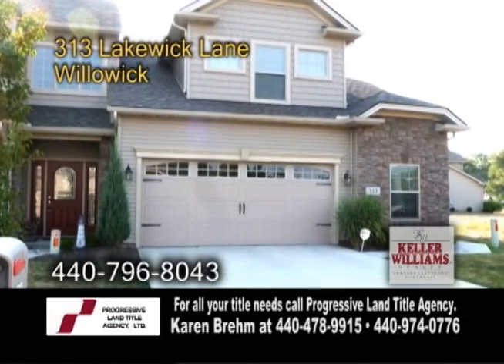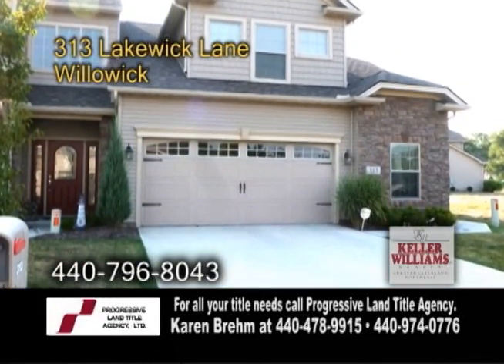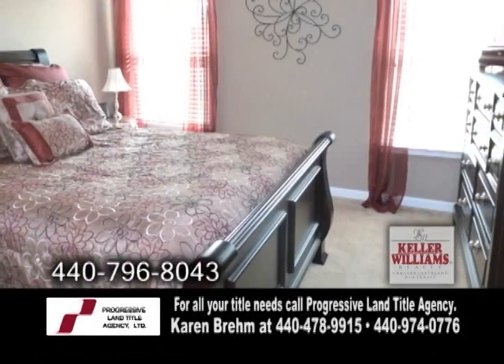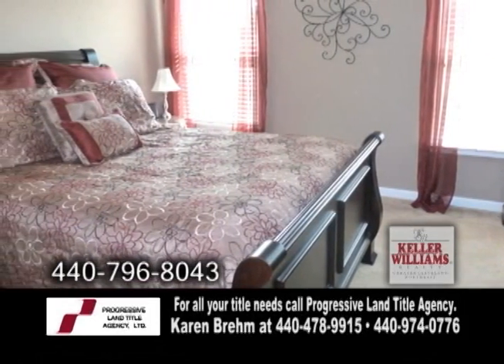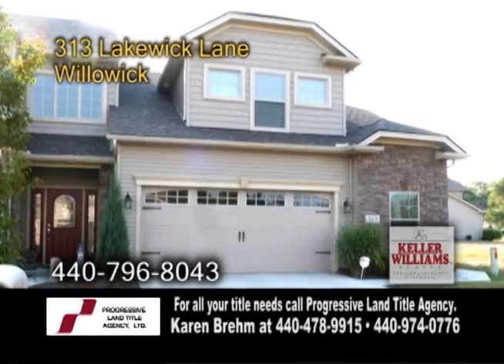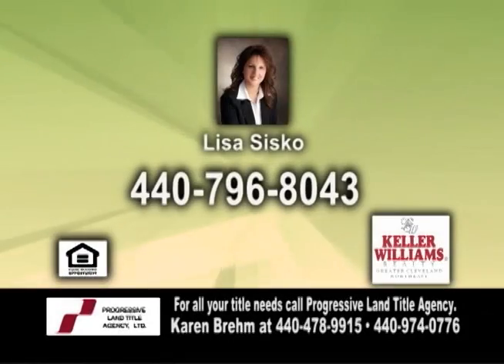313 Lakewick Lisa Sisko Real Estate Showcase TV Lifestyles